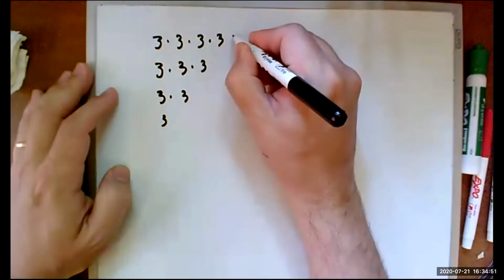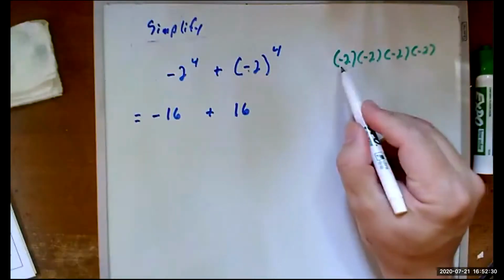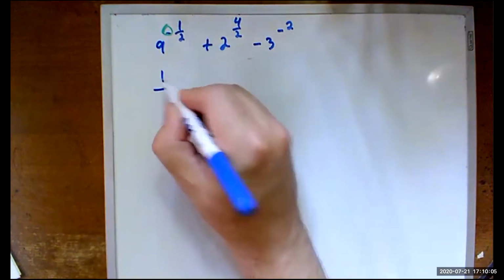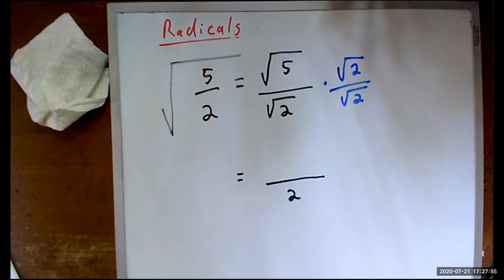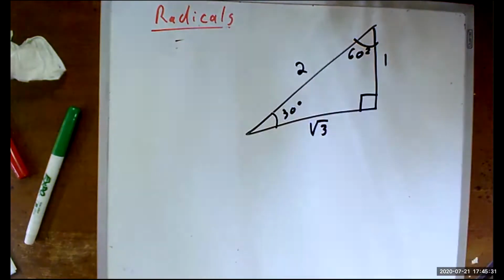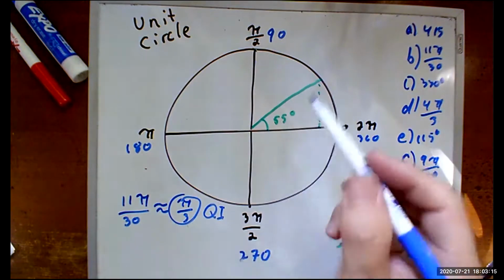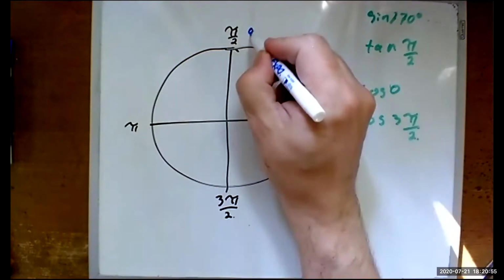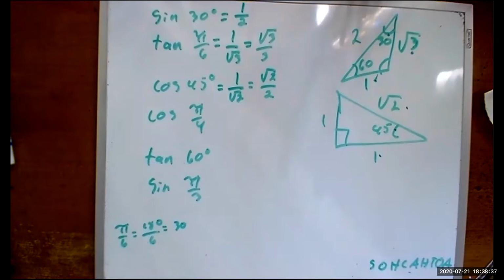MATH099 Lecture 4 Exponents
This is the full recording of the Exponents lecture from July 21, 2020